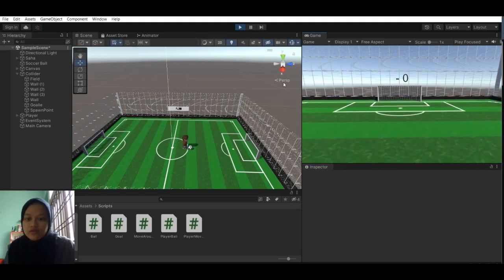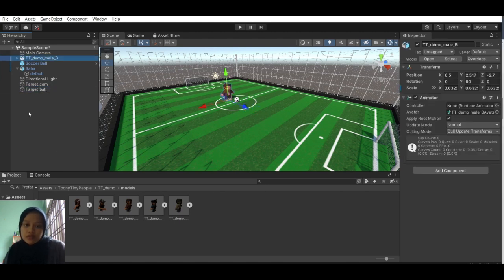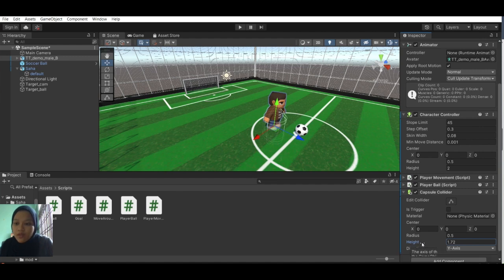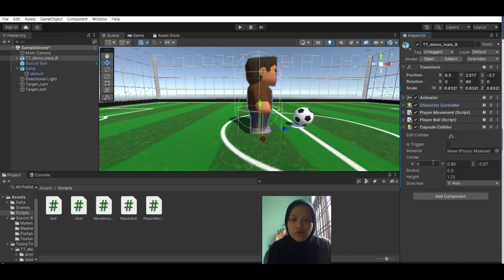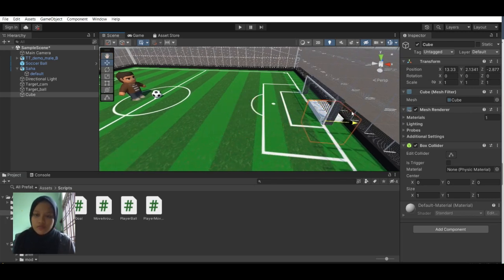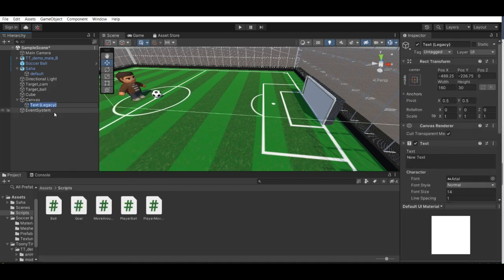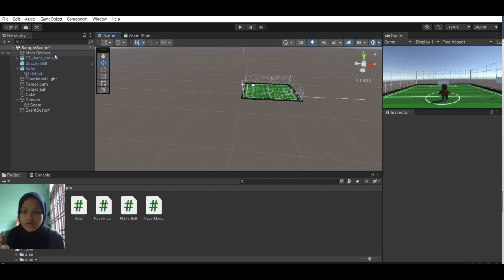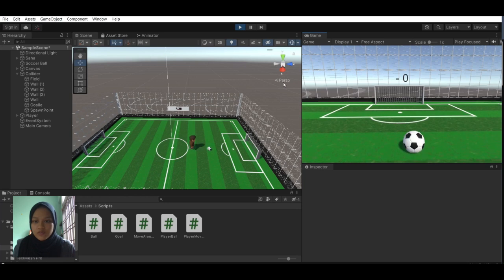Task 5 - Soccer Game